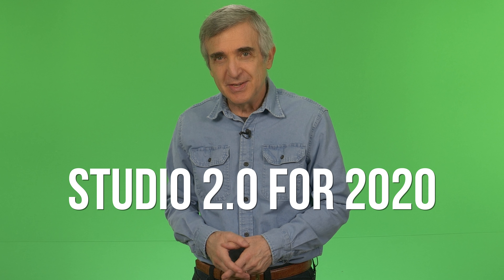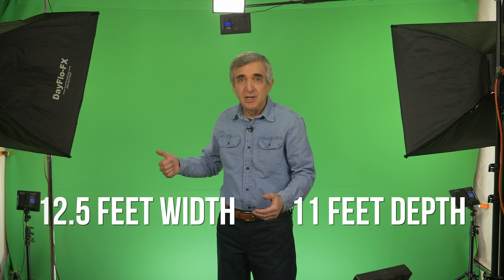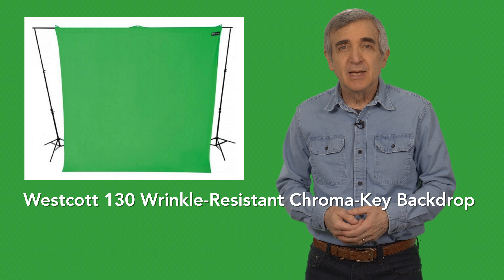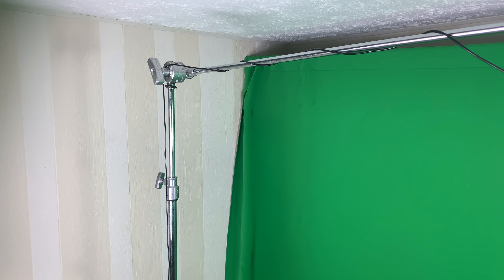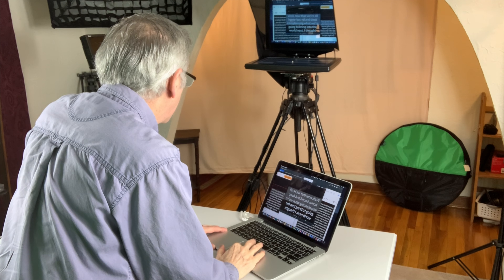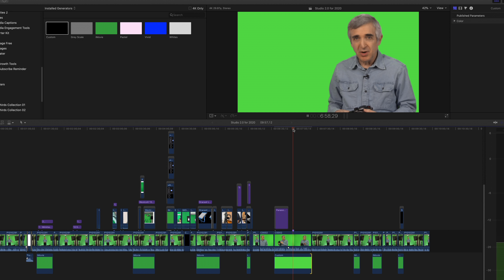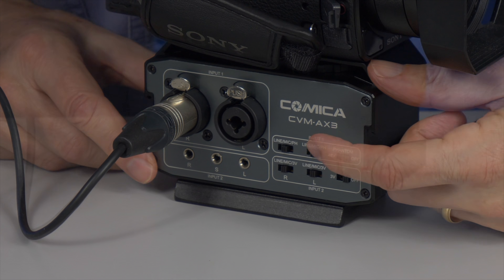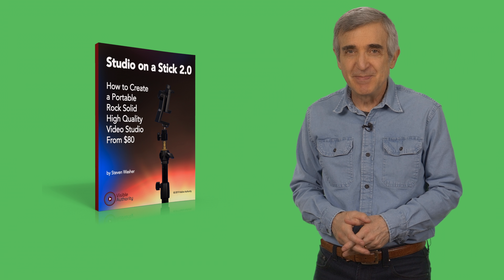Setting Up a User-Friendly Home Video Studio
Doing video, a good little chunk of my professional life has been the search for technological ease.

The result of that is my current home studio.

This is about helping you get a fast start on content creation from home. Fast out of the gate, and saving unbelievable gobs of time throughout the process.

It’s about every friendly thing you’ll need and why. It will also give you the budget buys for some of the items where I think it might actually be of benefit.

Either way, this video has but one purpose: to clear your path to creativity, because technology can too often be your frenemy.

Let’s make it a fast friend instead.

For a free pdf containing all the items in this video and where to get them to reproduce this setup, plus how to use that cool greenscreen, just go here:

These are the video tools I can't seem to live without. None will cost a penny more, but might buy me a cup of coffee!

Hawaiki Keyer
Hands-down the most accurate and subtle keyer I've used on over 20 years. And they keep making it better. Only works on the Mac, though.

I love the way it simplifies everything having to do with the look of the image.

Beauty Box
It's like the Zoom facial enhance feature, only better and infinitely variable.

Neat Video Pro
iPhone video is great, but indoors you often get digital noise...lots of it. This is what I use to clean up the image.

VidIQ
I have to admit I've been enjoying the pro features that sometimes help you come up with better titles and tags, plus let you know if the words you've chosen are likely to help or hurt your chances of being picked up by the YouTube algorithm. In any case, it saves a ton of time configuring your video for release.

The Complete Video Production Masterclass
My highest rated video production course. Also Udemy's highest-rated...and you can usually pick it up for a song.